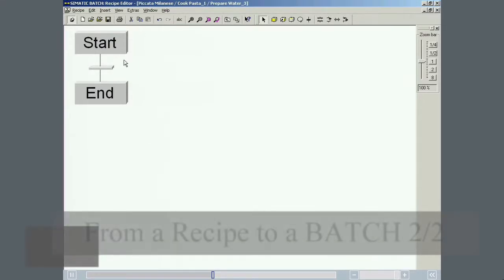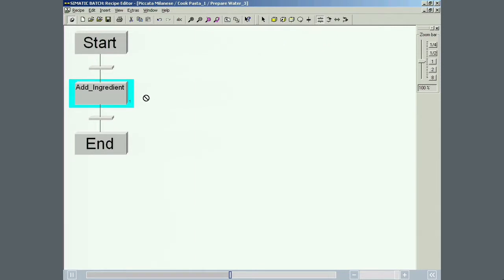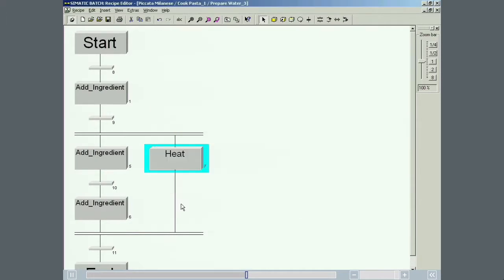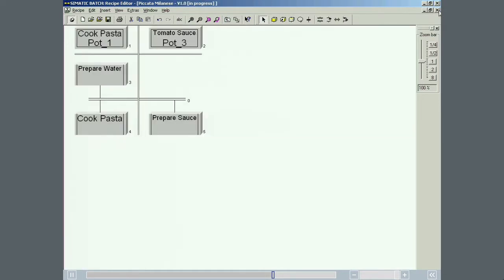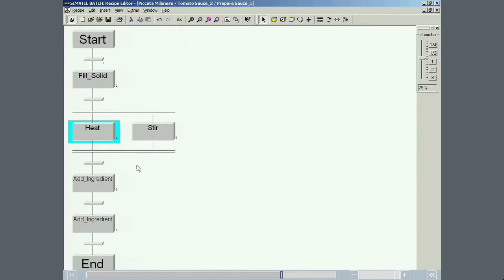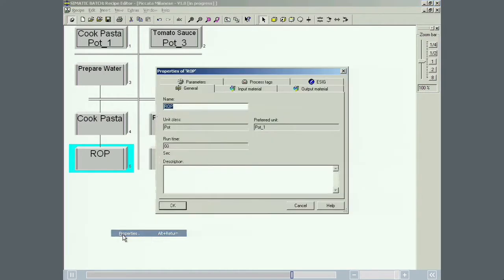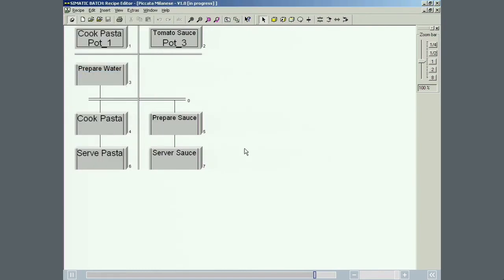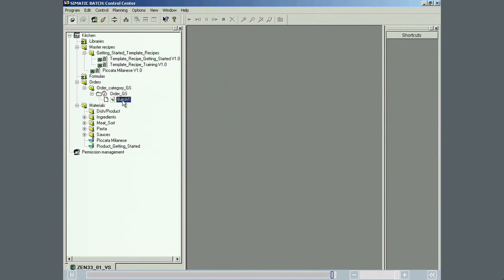15 - SIMATIC BATCH - From a Recipe to Batch 2 of 2